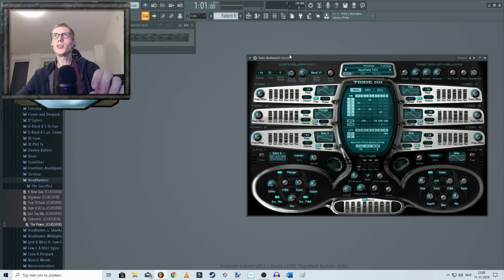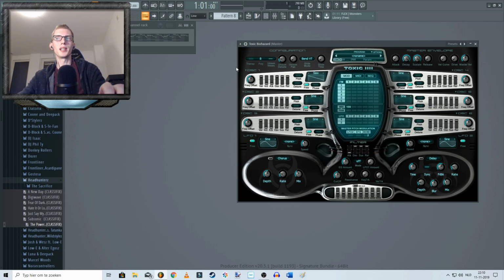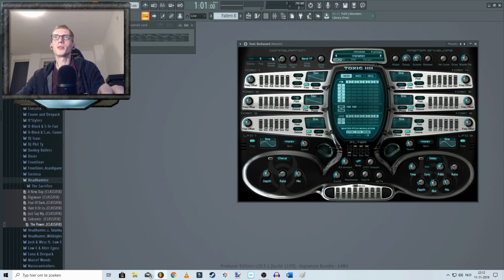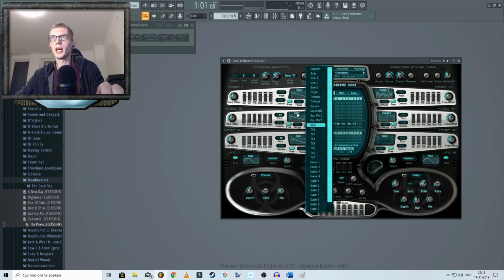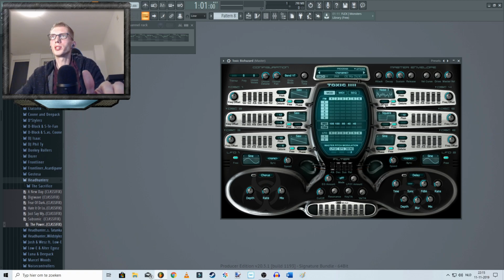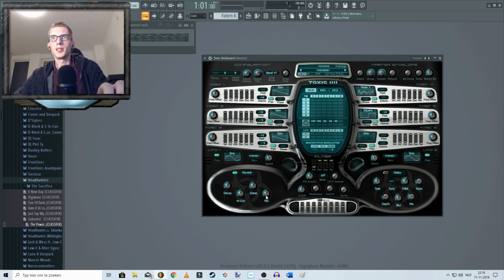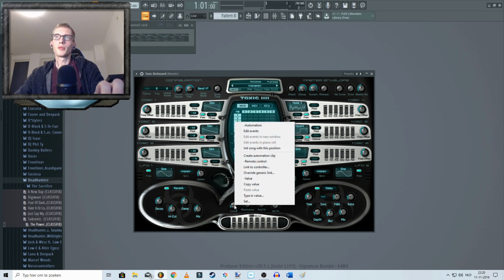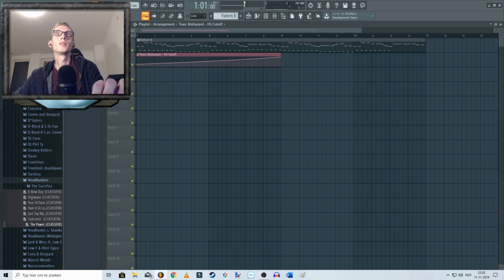A very easy way to make a Hardstyle Lead in Fl studio 20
You have been using fruity loops for a while now. And you think you are ready for some more advanced stuff. Such as making your own sounds with a synthesizer. This can be very difficult at first. Don't worry. This one is very easy. And i will explain it such detail, that you can start creating all sorts of sounds on your own after following this tutorial.
For the real beginners out there, who are just starting with fl. Don't worry. I will make beginners tutorials in the near future as well. I hope you learn something from this. Good luck.